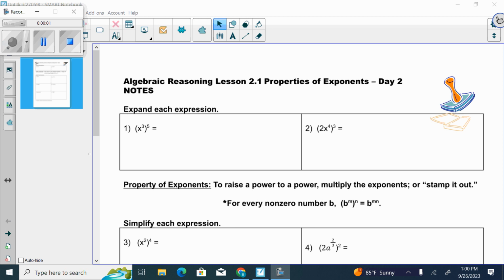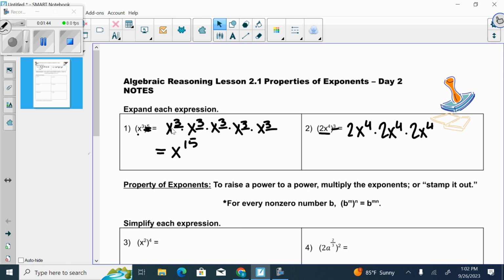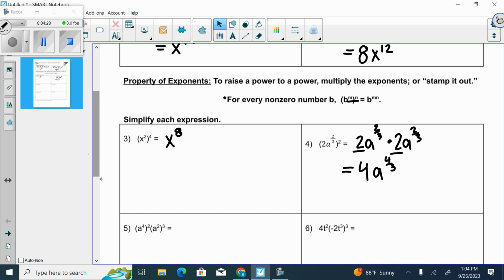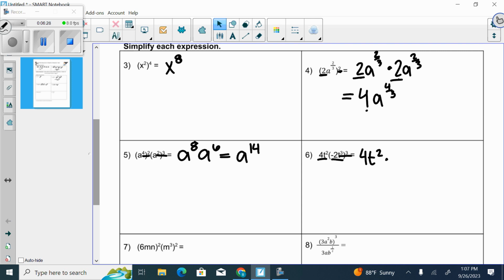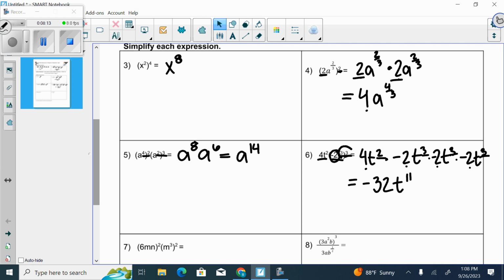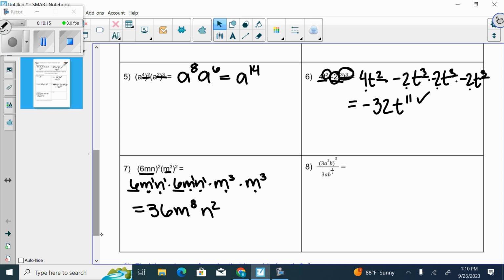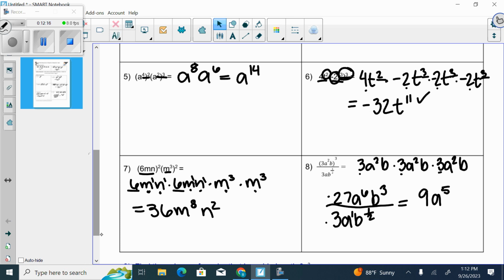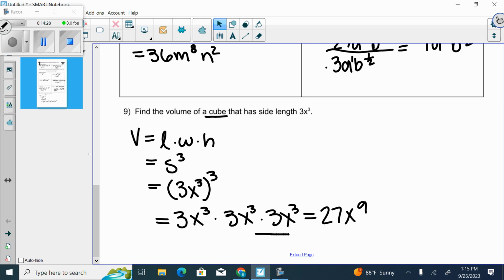Lesson 2.1 Day 2 Power to a Power